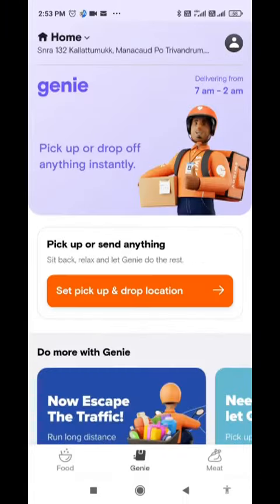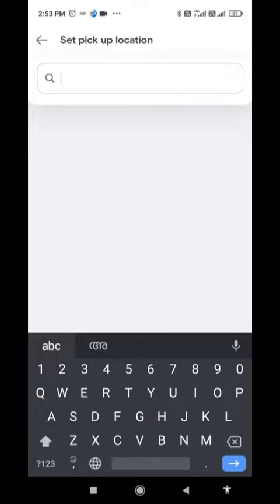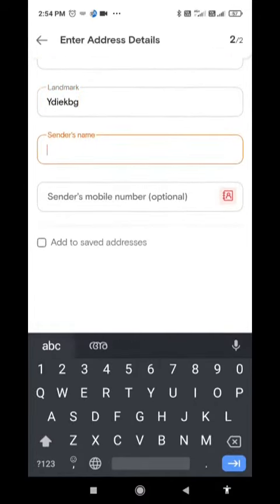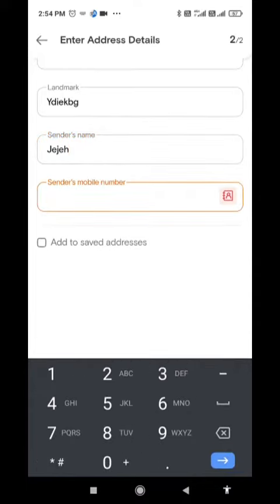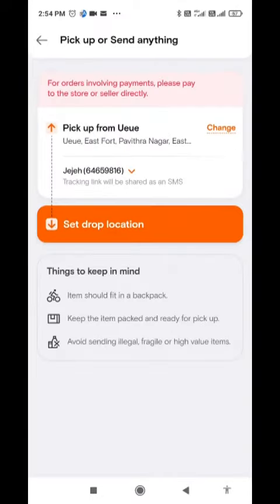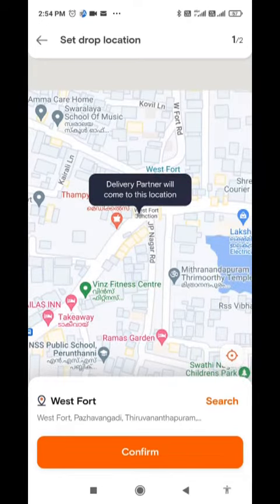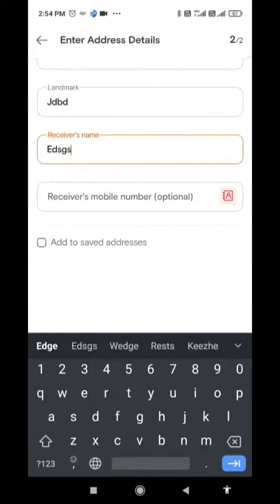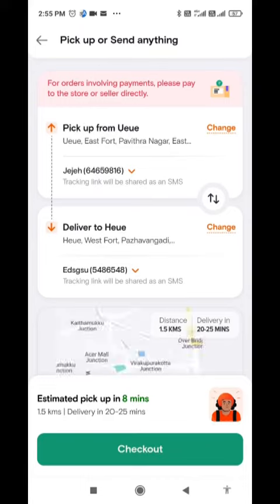സ്വിഗ്ഗി ജീനി നിങ്ങൾക്ക് എന്തും കൊണ്ട് തരുമോ? / Can Swiggy Genie can bring anything to you?